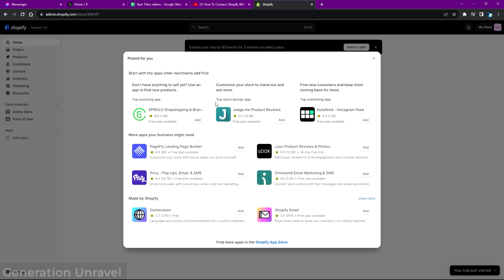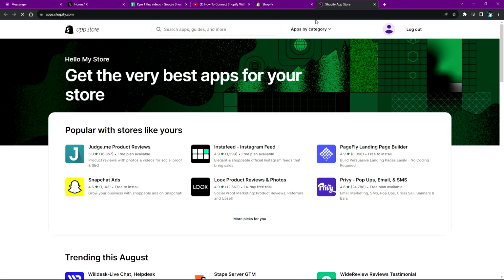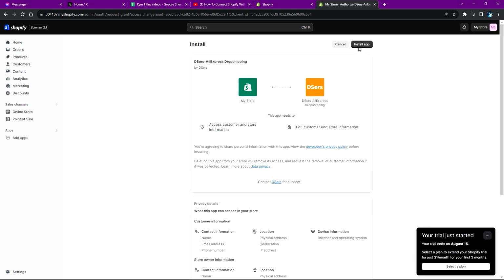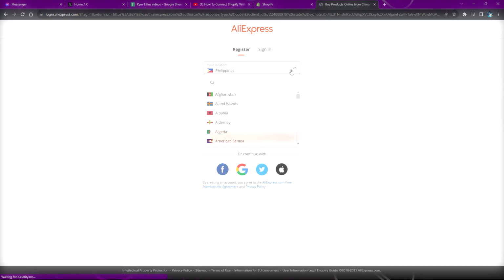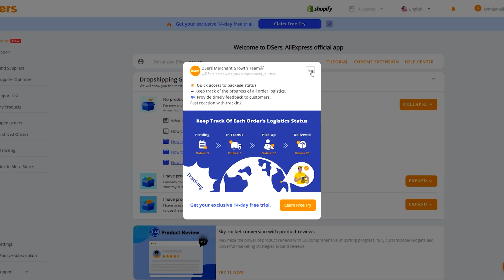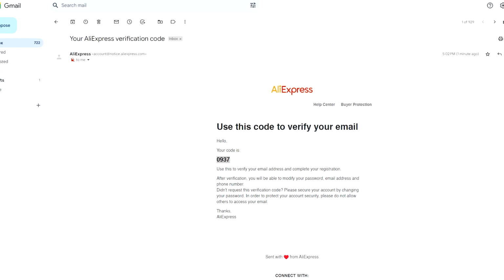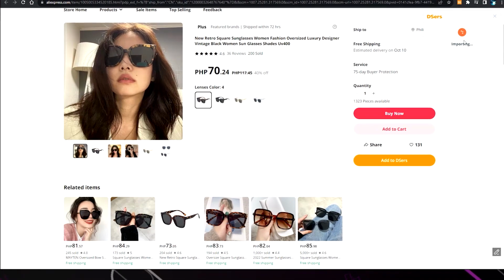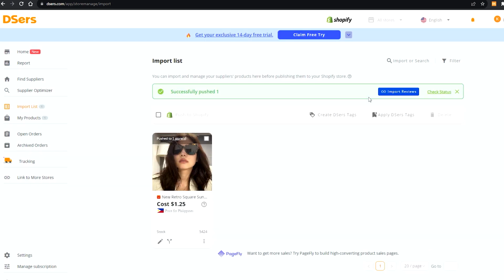How To Connect Shopify Store and AliExpress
Ready to boost your Shopify store with AliExpress products? Learn the ropes of seamless product integration. Discover how to effortlessly import items from AliExpress to Shopify. By integrating your supplier to your shop you are ready for the future sales growth.